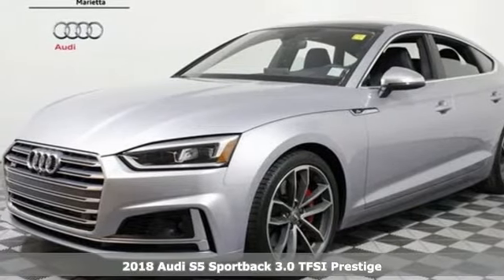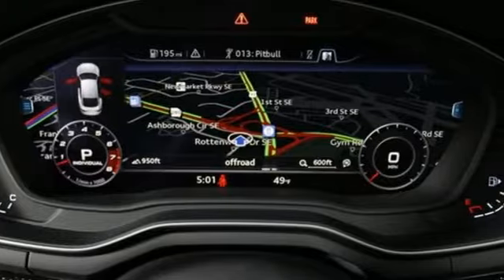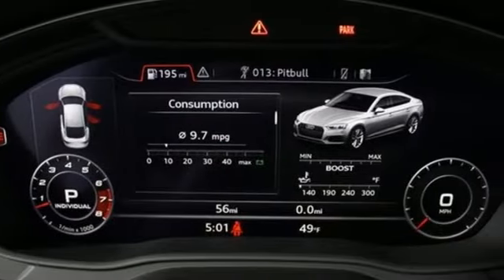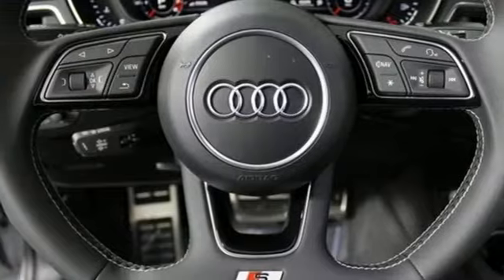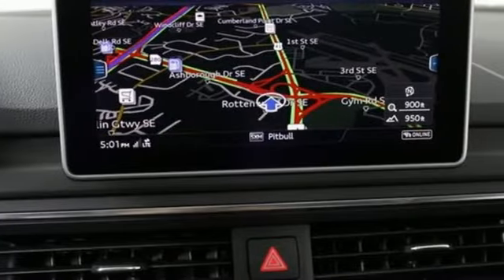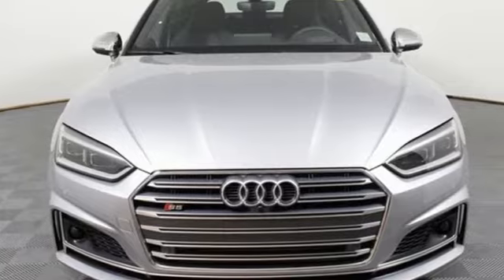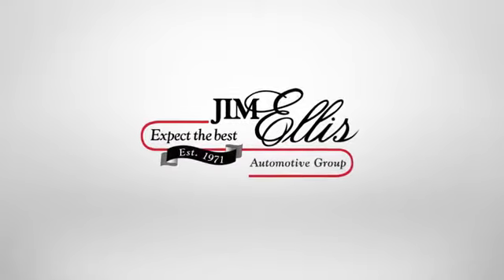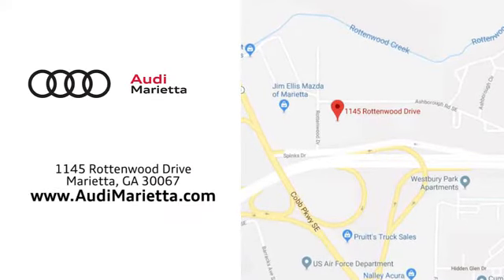New 2018 Audi S5 Marietta Atlanta, GA U49122 - SOLD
Year: 2018
Make: Audi
Model: S5
Trim: 3.0T Prestige
Engine: 3.0L TFSI
Transmission: 8-Speed Automatic with Tiptronic
Interior: black
Stock #: U49122
VIN: WAUC4CF56JA074814
2018 Audi S5 3.0T Prestige quattro Florett Silver Metallic 30/21 Highway/City MPGbrbr2016 Audi Dealerrater Dealer of the Year. Additional incentives and offers may apply. Family owned and operated for over 40 years.

Address:
1715 Cobb Parkway South